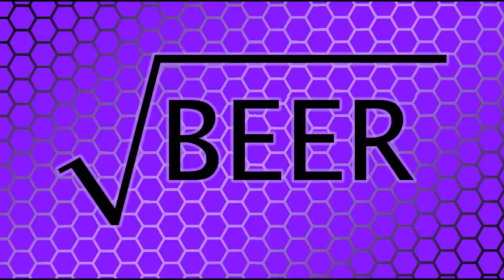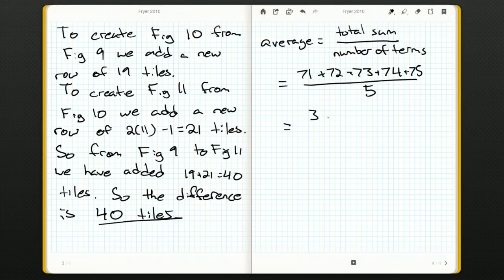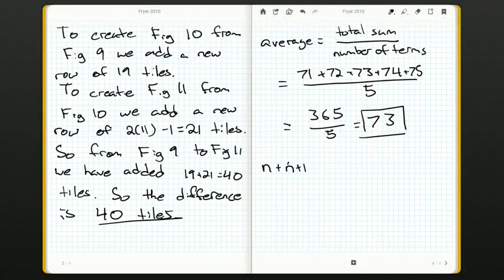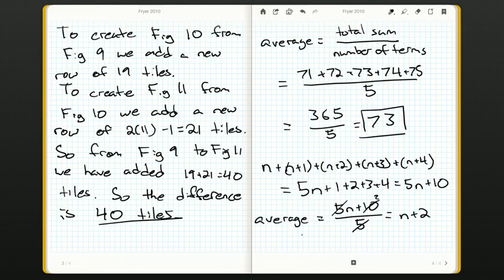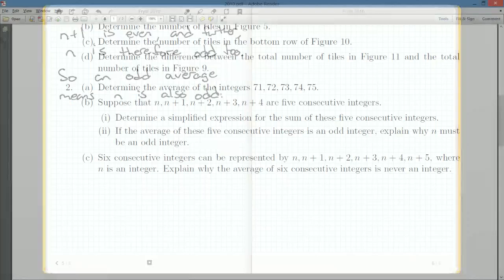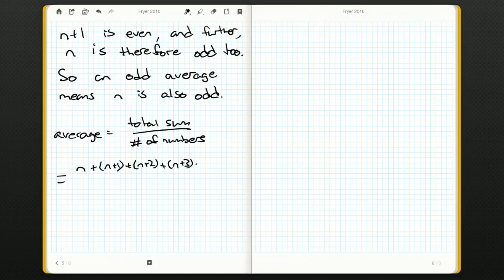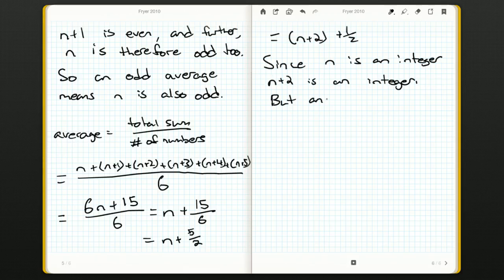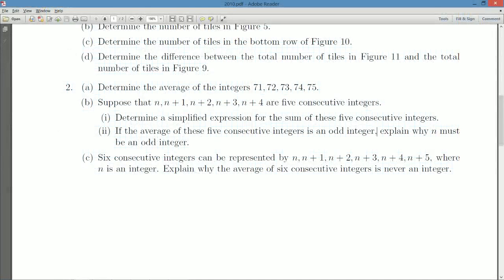Fryer 2010 2